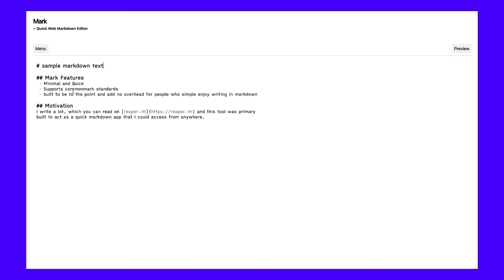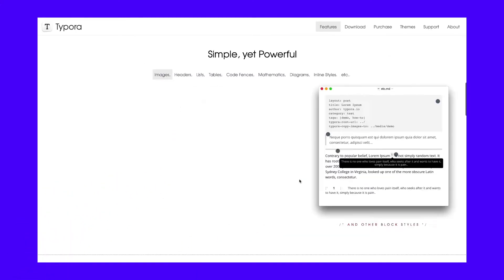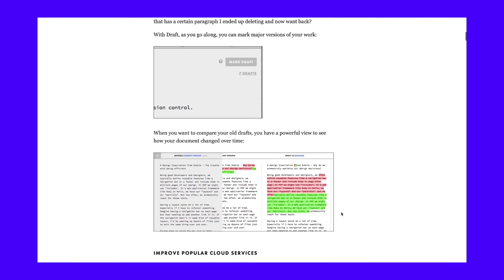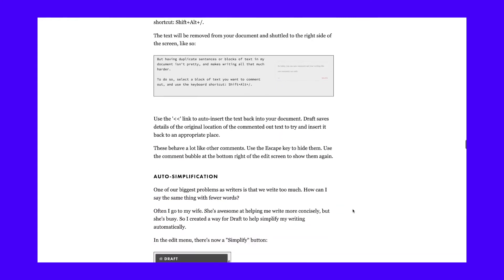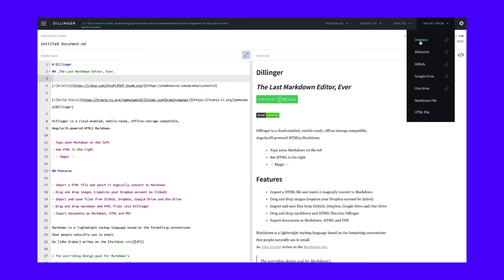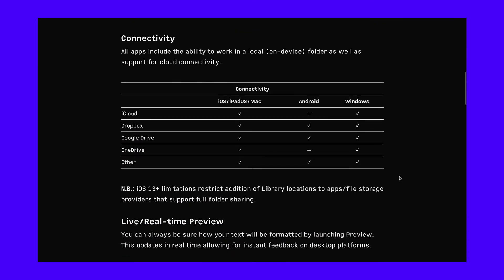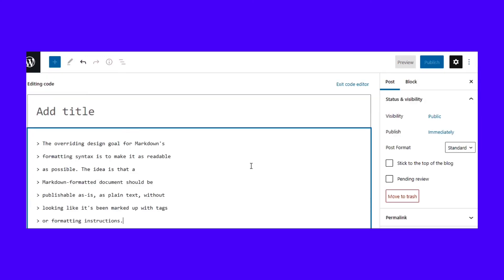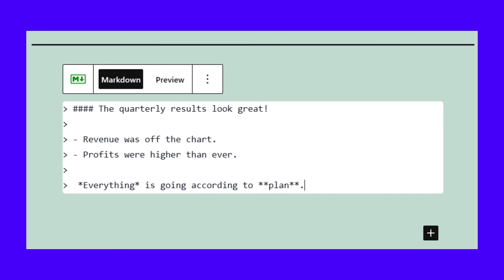The 5 Best Markdown Editors for WordPress Power Users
Writing WordPress content using a third-party editor can be problematic while importing text into your website. Moreover, traditional text file formats don’t translate well into HTML. That’s where markdown editors come in!

With the right markdown editor, you can write content that transforms seamlessly into HTML without dealing with any complex code. You have lots of great online markdown editors to choose from, including free options. You can even use a WordPress markdown editor if you don’t want to use other software.

In this video, we’ll explore what markdown editors are and their advantages. We’ll also introduce you to the best markdown editors for multiple operating systems. These include including both online and offline options, as well as a WordPress option.

🕘Timestamps

0:00 Intro
0:43 What Is a Markdown Editor?
1:21 Benefits of Using a Markdown Editor
2:49 Mark
3:24 Typora
4:10 Draft
5:05 Dillinger
5:51 iA Writer
6:34 What Are Your WordPress Markdown Editor Options?

📚Resources